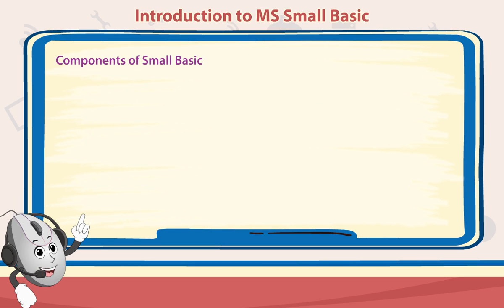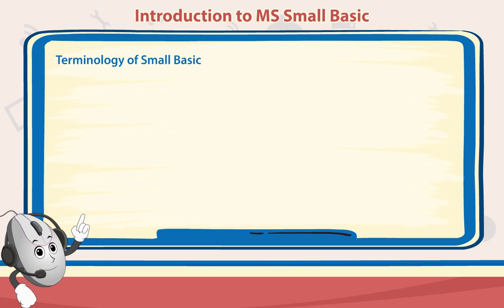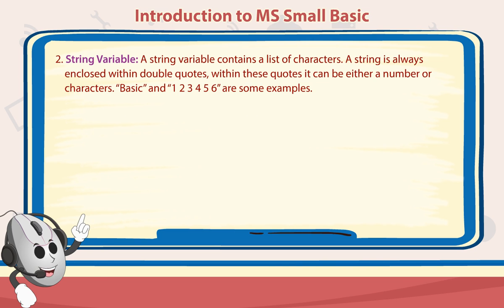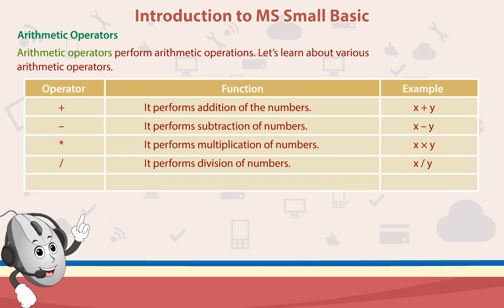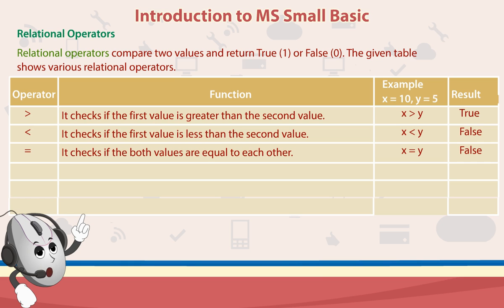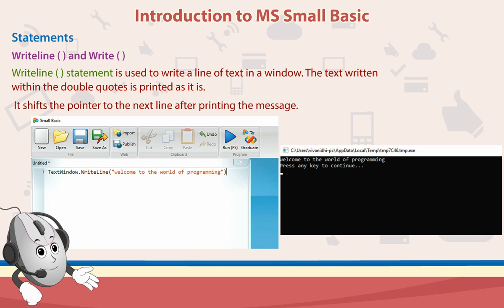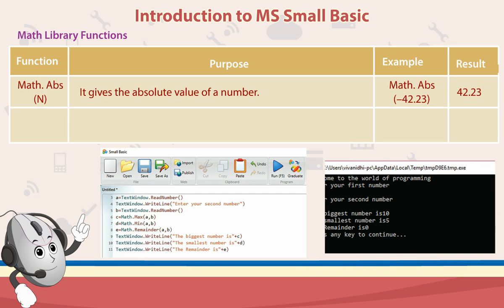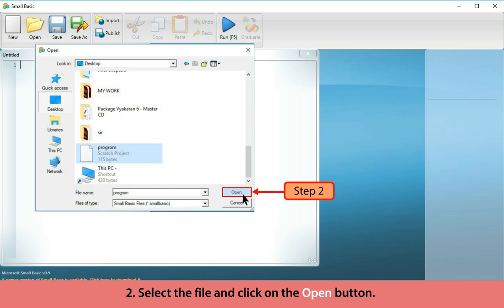Class 6 Lesson No.4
Contents form viva used publication educational use